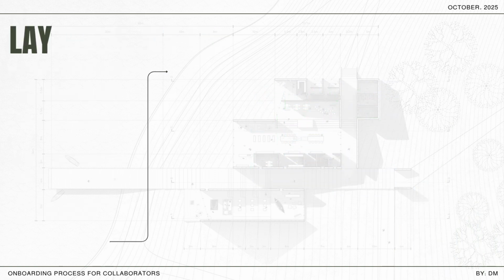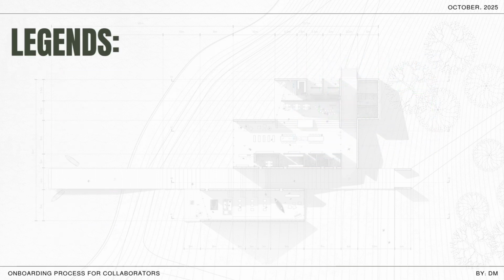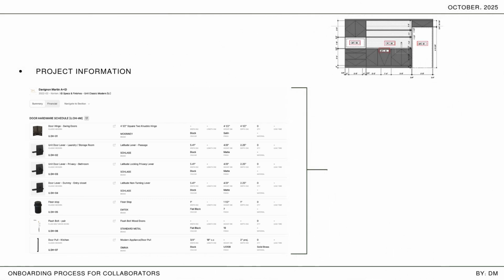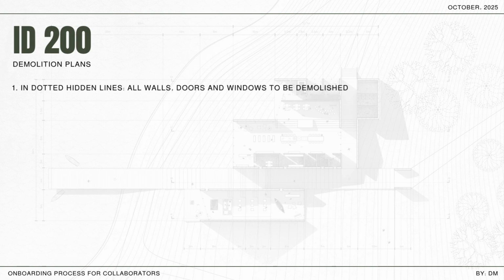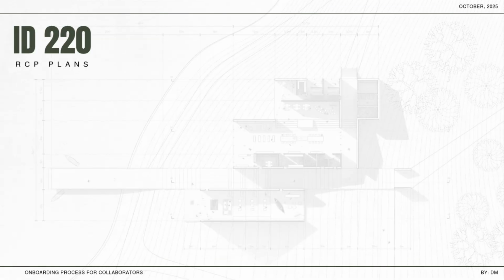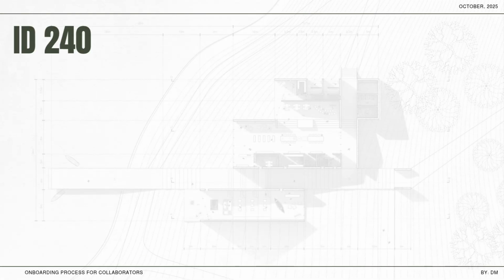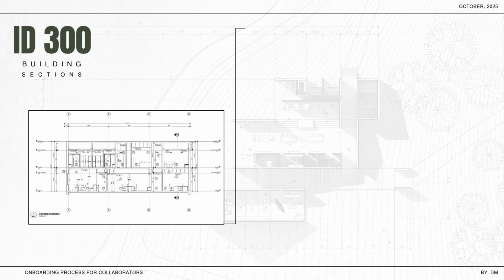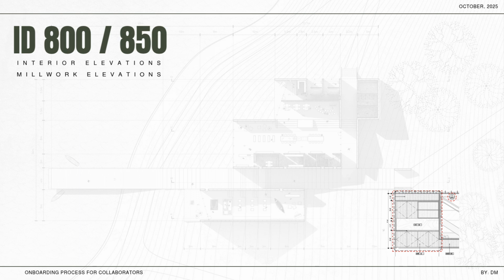DAVIGNON MARTIN ID STANDARDS part 2